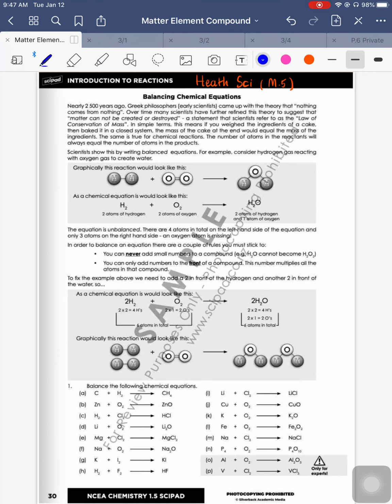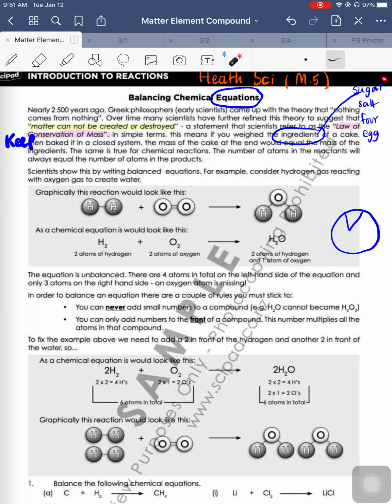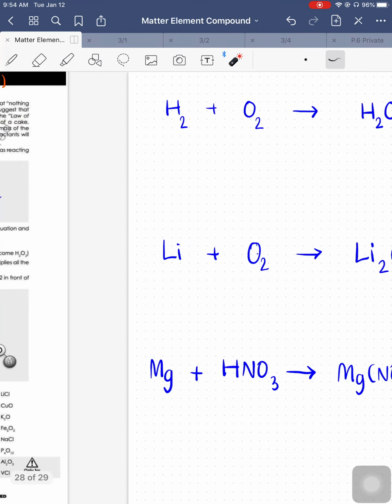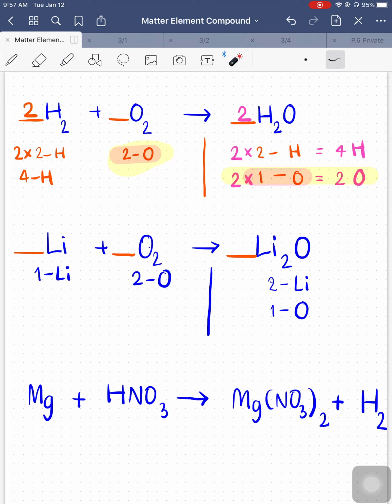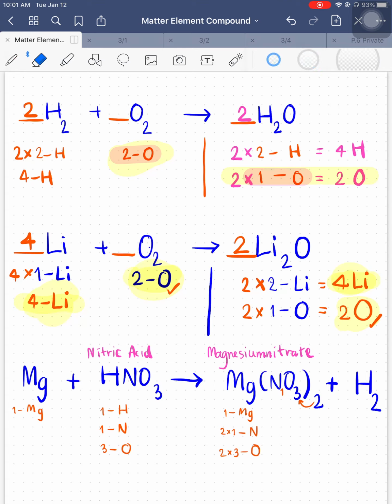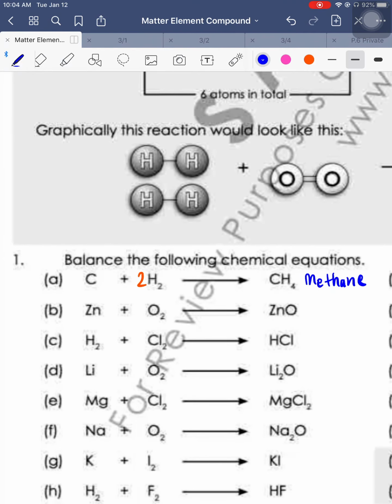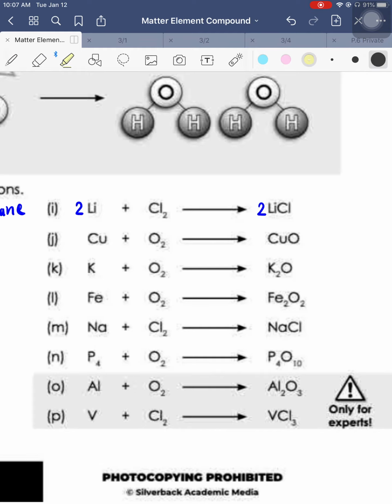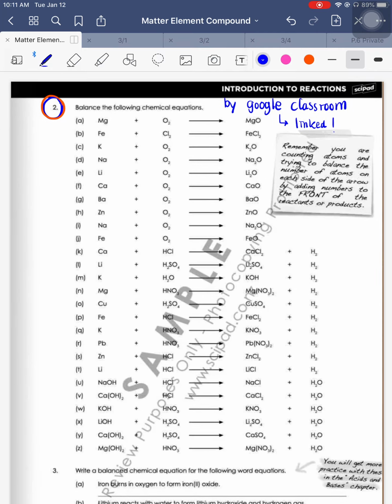Balancing Equations M5